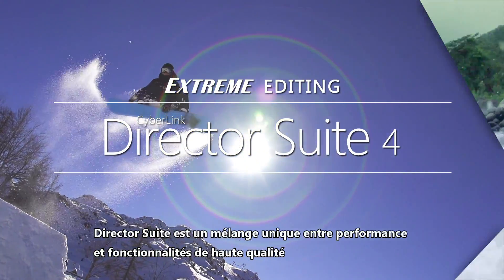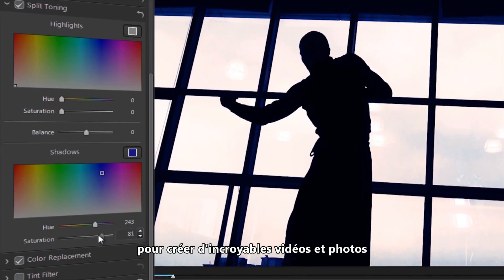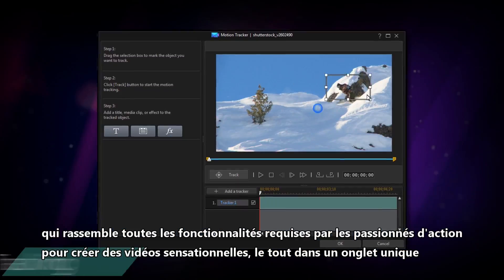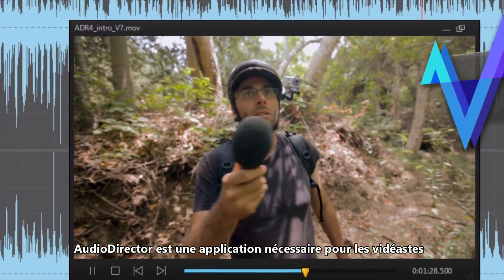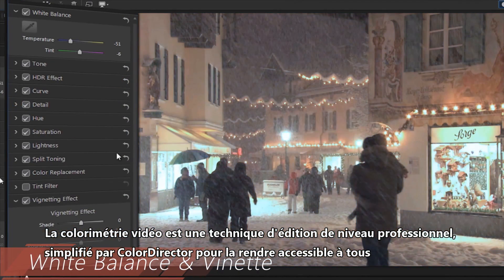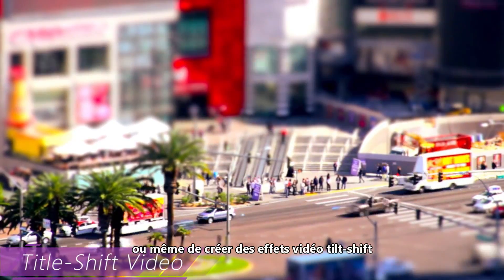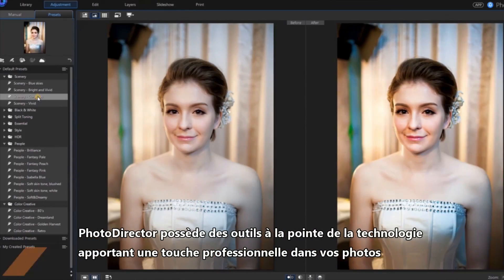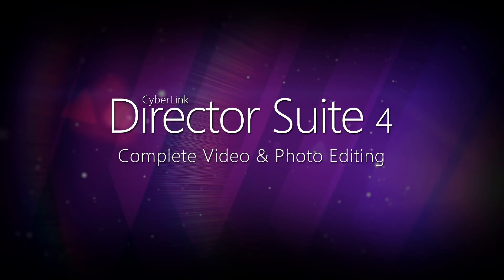CyberLink Director Suite 4 | Montage Vidéo et Photo Complet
Director Suite est un mélange unique entre performance et fonctionnalités de haute qualité, dans une interface facile d'utilisation, le rendant accessible à tous, aussi bien aux débutants qu'aux vidéastes experts.

Les quatre logiciels puissants de Director Suite fournissent aux passionnés et professionnels du multimédia les outils pour créer d'incroyables vidéos et photos .